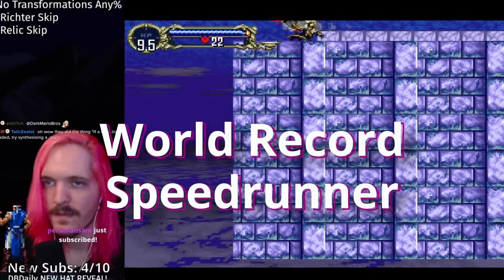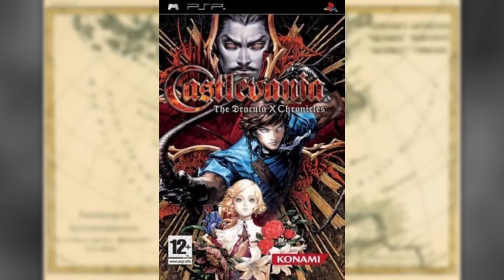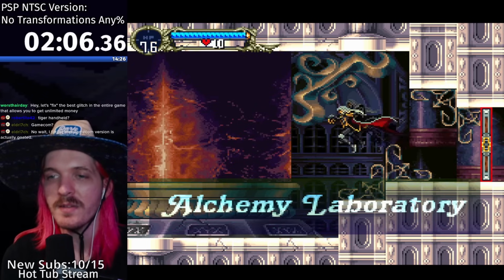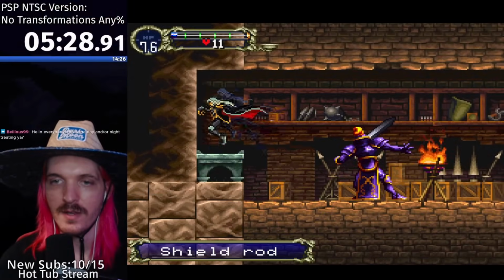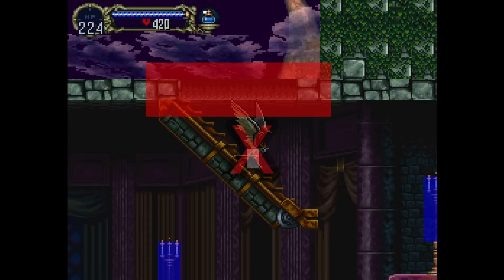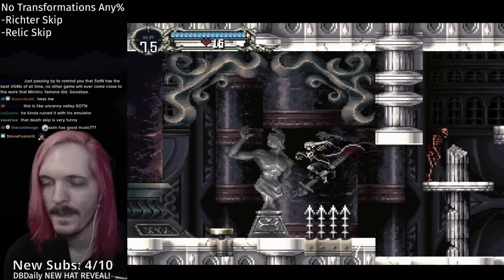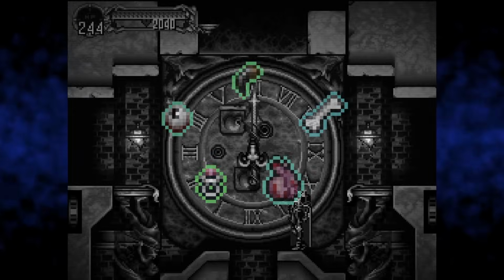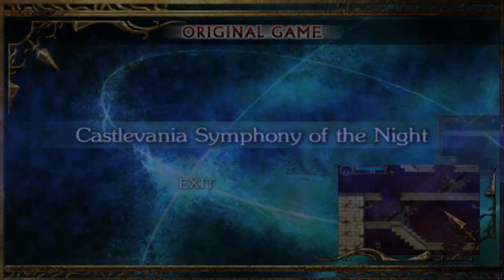Can Speedrunners Beat Castlevania SotN Without Transformations?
00:00 intro
00:29 parallel universes
01:03 how to beat the game
02:03 dracula x chronicles
03:03 run start
04:01 quick save
05:24 run continues
06:52 richter skip
10:30 run continues again
11:27 shift lines
13:00 end